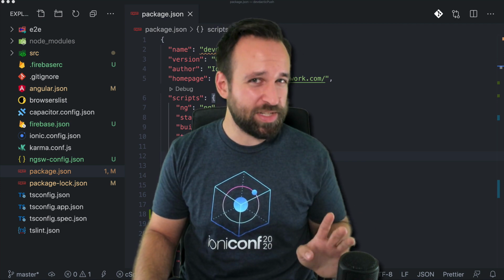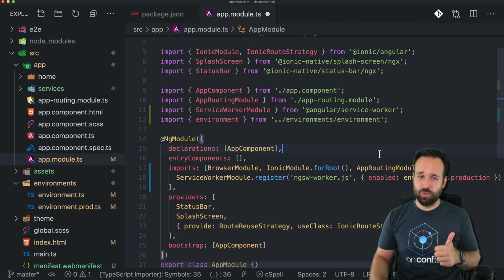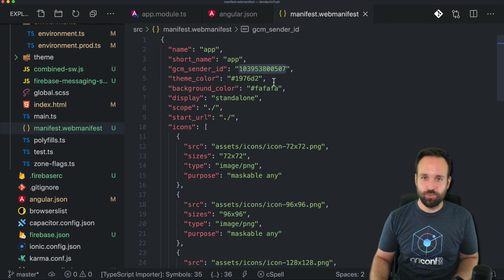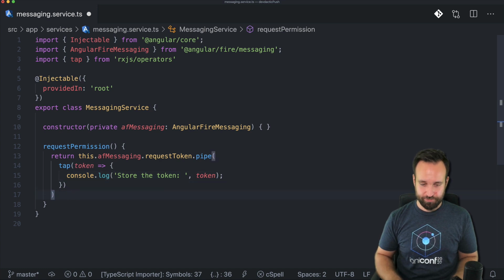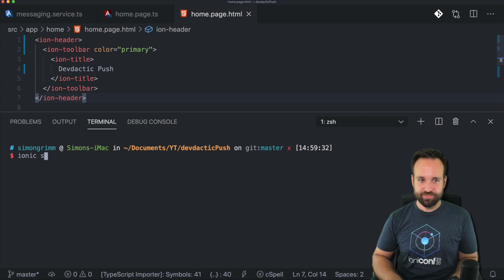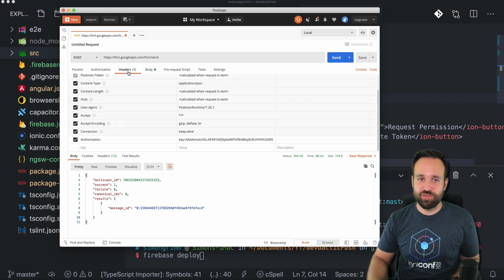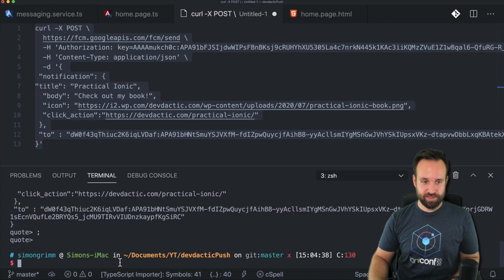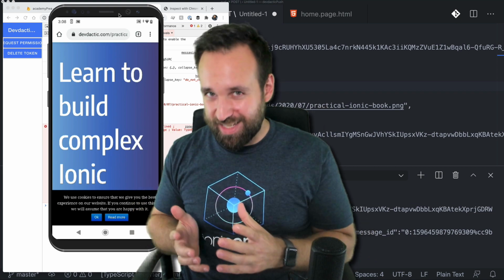How to Create an Ionic PWA with Web Push Notifications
Learn to add web push notifications to your Ionic app within a PWA! Apparently this only works for specific web browsers and Android - not on iOS.